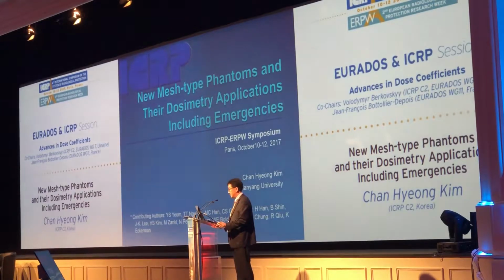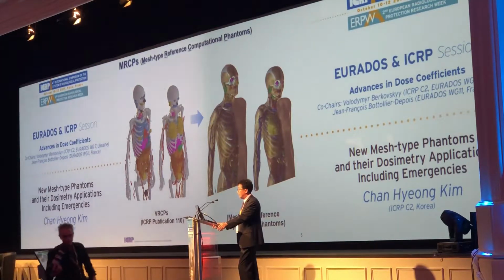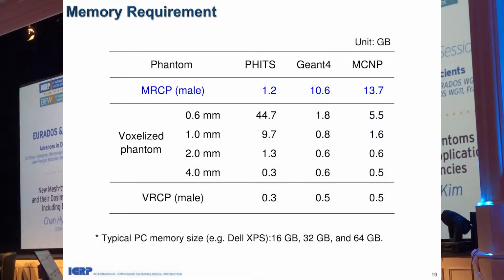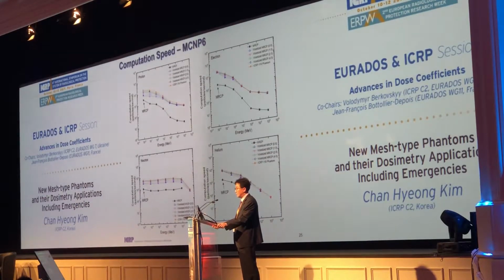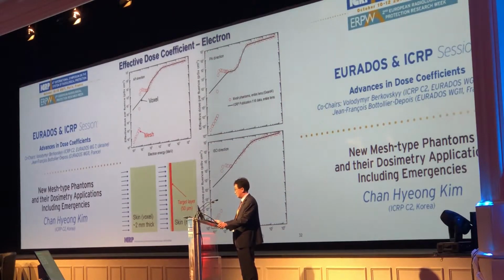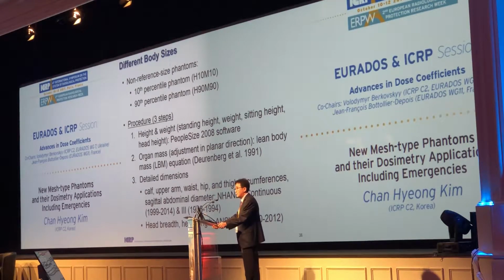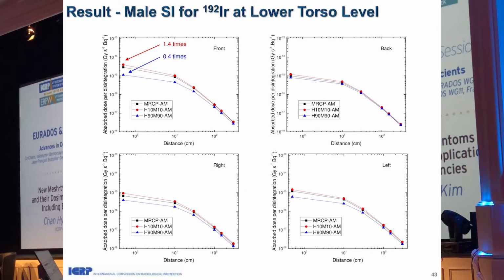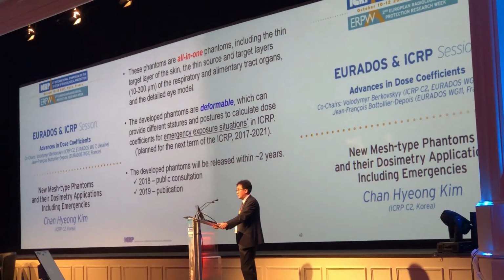New Mesh-type Phantoms and their Dosimetry Applications Including Emergencies